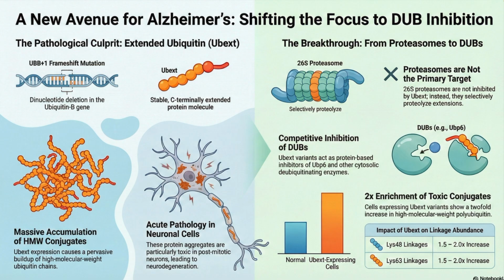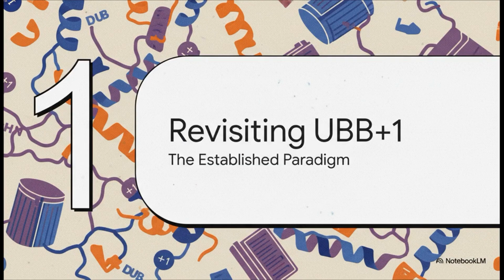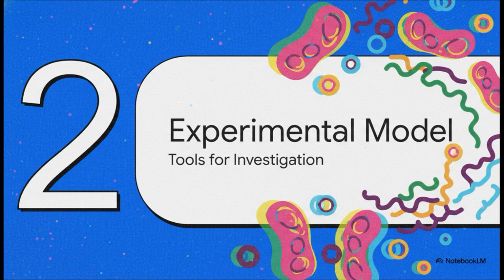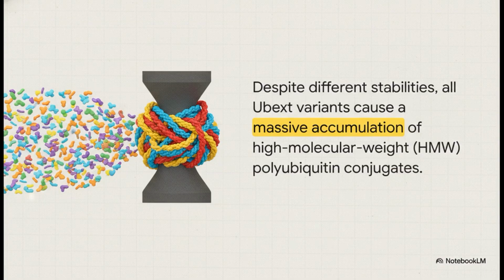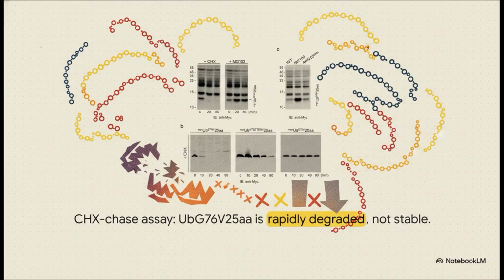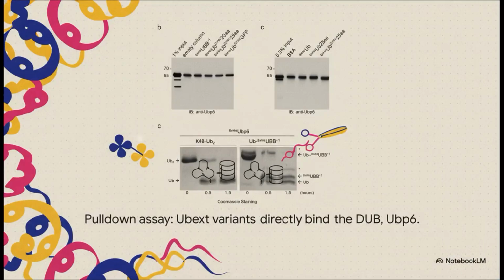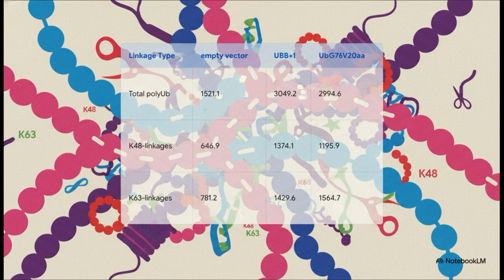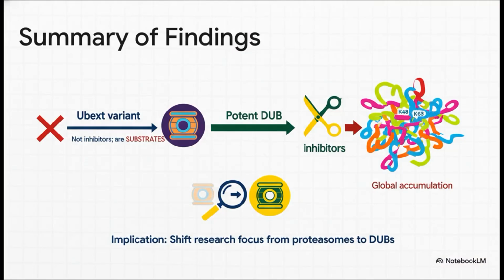2015: The proteasome, UBB+1, and neurodegeneration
Rethinking the Cellular Trash Can: How a Genetic "Typo" May Solve the Alzheimer’s Mystery

For decades, the global fight against Alzheimer’s and Huntington’s diseases has been built on a foundation of frustration and a single, recurring image: a broken cellular waste system.  However, this study Krutauz 2014 study has exonerated this cellular engine, pointing instead to a far more insidious form of molecular sabotage.

1. The Molecular Wrench is a Genetic "Typo"
The root of this cellular dysfunction is a subtle transcription error known as a "dinucleotide deletion." In the human Ubiquitin-B gene (UBB), a tiny frameshift mutation occurs during transcription, creating a biological "typo" that carries a devastating payload. Normally, the body uses a quality control system called "nonsense-mediated mRNA decay" to detect and delete bad code; however, because this specific typo lacks a premature translation termination codon, the cell’s auto-delete function is never triggered. This stable, aberrant mRNA is translated into a protein called UBB+1, which features a persistent 19-amino-acid extension at its C-terminus. While the body’s protein quality control machinery usually destroys mistakes immediately, is counter-intuitively stable. UBB+1 survives long enough to act as a molecular wrench, disrupting vital biological processes.

2. The Proteasome is Innocent (Mostly)
The most disruptive finding of the study, is that the cellular "trash can"—specifically the 26S proteasome holoenzyme—is not actually broken. Previous theories claimed  UBB+1 caused toxicity by directly stalling this engine. However, when researchers monitored the effects of these extended ubiquitin variants (UBB+1 and many others) in vitro, they found no evidence that they inhibited the 26S holoenzyme.

3. The real issues with deubiquitinases (DUBs)
The team investigation shifted to other culprits on the proteasome: deubiquitinating (DUBs). In a healthy cell, these enzymes act to reverse polyubiquitin to release individual ubiquitin units from target proteins, as well as coordinating cellular timing and recycling. UBB+1 acts as a "nonhydrolyzable" bait; it binds tightly to these enzymes but cannot be processed, effectively locking them in a state of permanent inhibition.
This study identified specific DUBs and linkages that are victims of this selective blockade:
• Ubp6 (Human USP14): The primary enzyme responsible for disassembling Lys48 linkages at the proteasome.  acts as a potent competitive inhibitor here.
• Rpn11 (Human POH1): A proteasome-associated enzyme vital for waste processing that is effectively neutralized by the presence of UBB+1.
• Lys48 and Lys63 Linkages: The signals for protein degradation and cellular signaling, respectively, which can no longer be processed by inhibited DUBs.
• OTUB1: Interestingly, researchers found that this specific DUB was not inhibited, highlighting the surgical, selective nature of UBB+1 at the proximal end – OTUB1 is an endo DUB, cleaving from the middle of polyubiquitin chains.
4. A Massive Traffic Jam of Ubiquitin Chains
When DUBs are neutralized by UBB+1, the result is a catastrophic failure of Ub-dependent turnover. Because these enzymes cannot remove the polyubiquitin "tags" from proteins, the cell’s entire recycling system grinds to a halt. This isn't just a minor delay; it is a total system failure that results in a massive accumulation of high-molecular-weight (HMW) polyubiquitin conjugates.
The data is startling: quantitative analysis reveals that total HMW polyubiquitin increased from approximately ~4548 fmol in healthy cells to over ~9274 fmol in  cells. This two-fold increase involves both Lys48 and Lys63 linkages. This suggests the "traffic jam" affects more than just trash disposal; it disrupts the very signaling pathways the cell needs to survive, signaling a pervasive collapse of cellular order.

5. Why Post-Mitotic Neurons are the Primary Victims
This study provides a clear answer to why this damage is "particularly acute" in the brain, and it comes down to the "Time Factor." Neurons are the "forever cells" of the body; unlike skin or blood cells, they are post-mitotic and do not divide. In dividing tissues, the accumulation of toxic proteins is periodically "diluted" or reset during the division process.
Neurons, however, must survive for a human’s entire lifetime. They have no "reset button" and cannot dilute these toxic protein-based DUB inhibitors – UBB+1.

6. Shifting the Battleground
This study fundamentally rewrites the playbook for treating neurodegenerative disease. Instead of trying to "fix" an engine that isn't broken, future therapies can focus on unblocking the DUBs—specifically USP14 and its counterparts—to restore the flow of the cell’s recycling system.

If the key to curing Alzheimer’s lies not in fixing the cellular trash can, but in unblocking its filters, how much closer are we to a world without dementia?